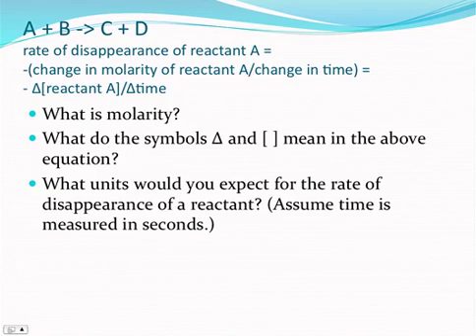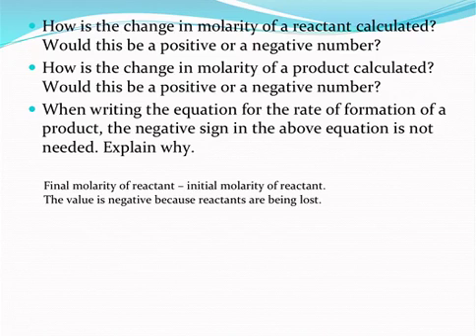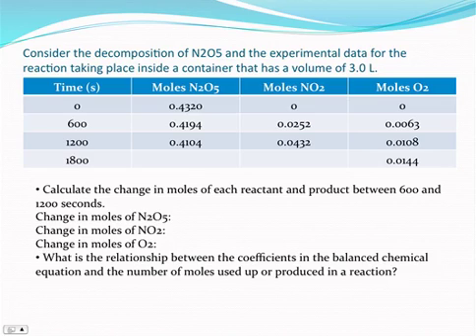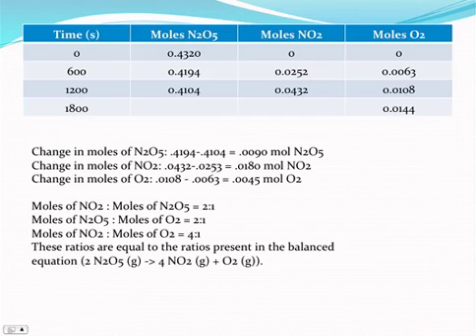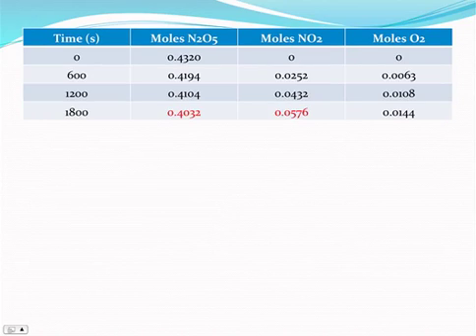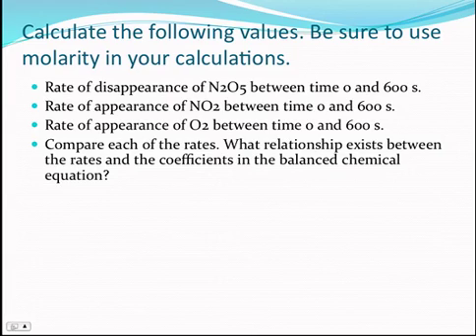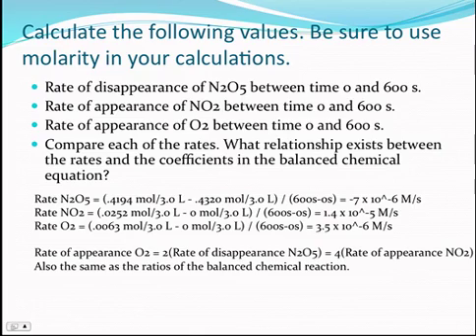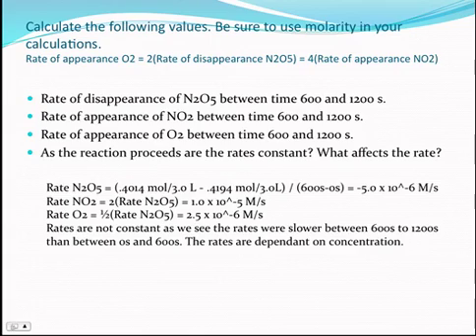ChemQuest 42 Rates of Reactions Introduction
Eric Kim. Screenr wasn't working for me so I used something else. ChemQuest 42 Rates of Reactions Introduction.